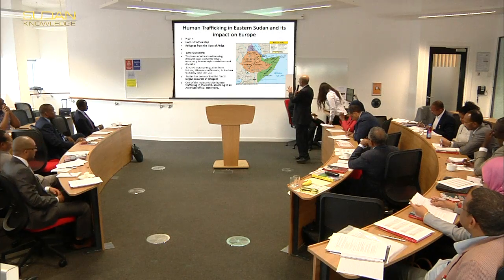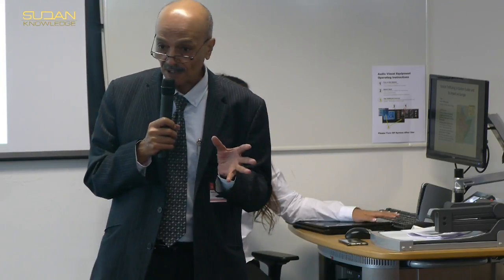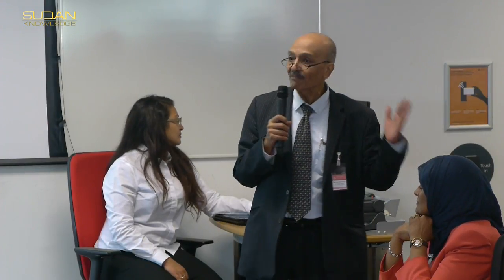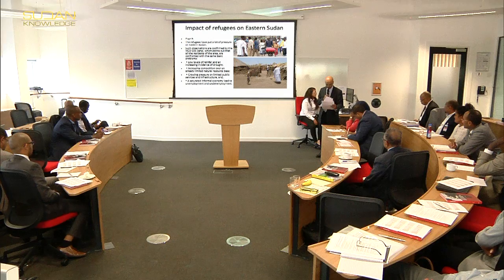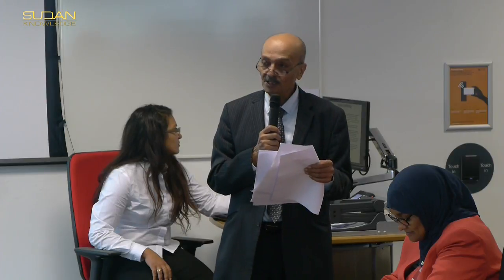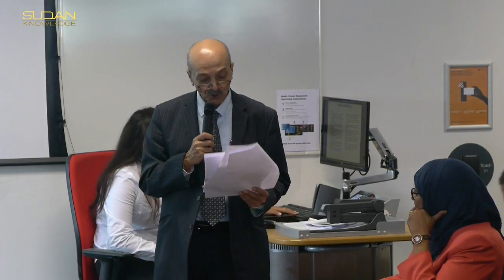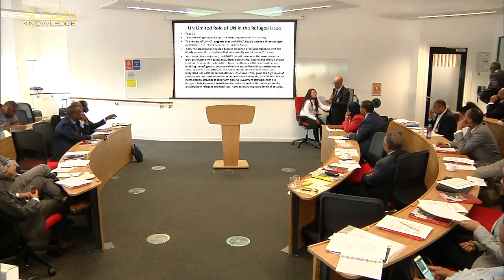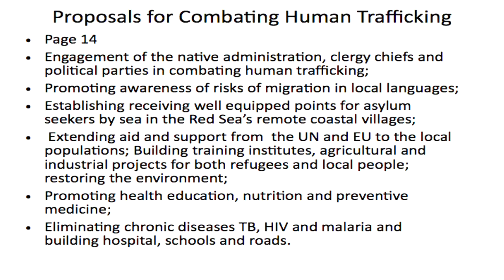Human trafficking in Eastern Sudan and its impact on Europe - Suliman Salih Dirar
Suliman Salih Dirar
African Global Media and Community Development, UK

The critical role of Diaspora in international scientific cooperation with the country of origin
3rd Diaspora International Conference
University of East London
25-26 July 2016